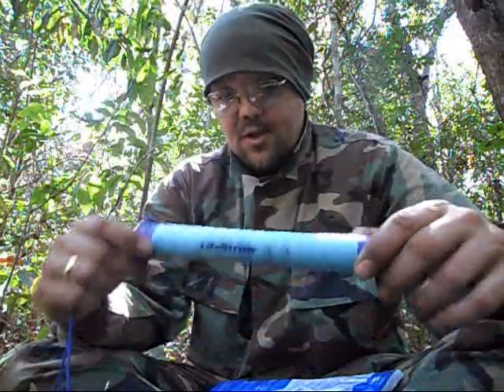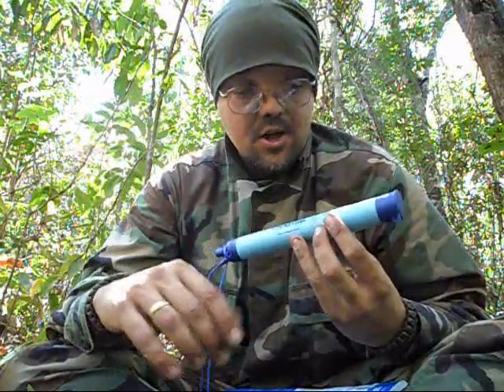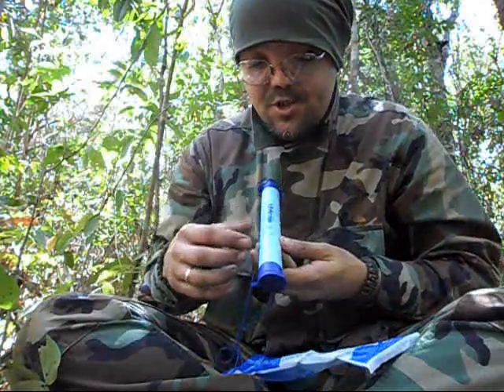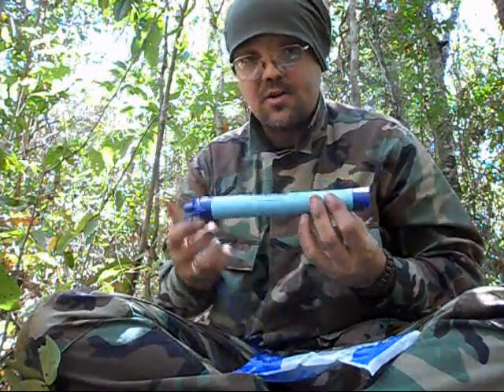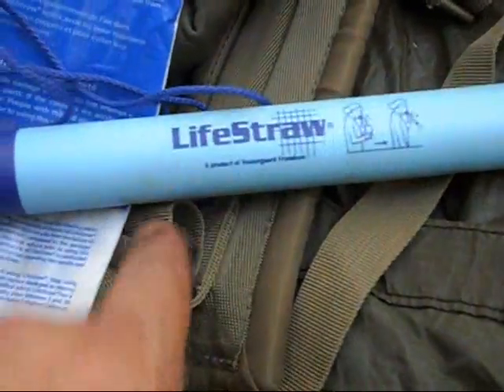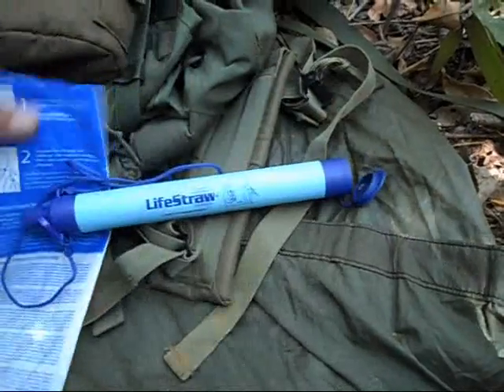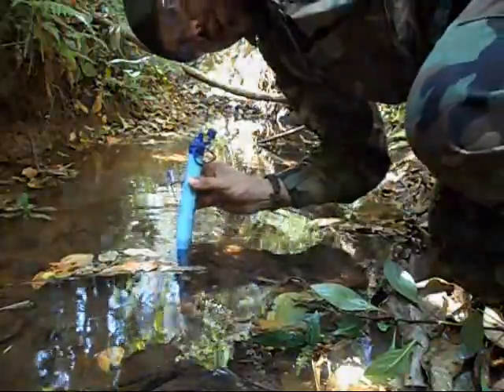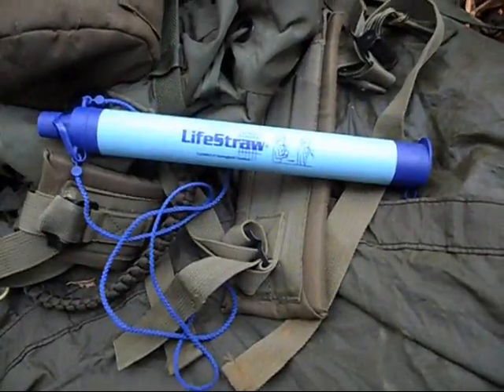LifeStraw - Instant Filtered & Treated Water - Gear Review and Test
Plastic tube which filters and treats the water instantly and was tested and aproved by the Brazilian Army Jungle Warfare Instruction Center or simply CIGS as we call it here.